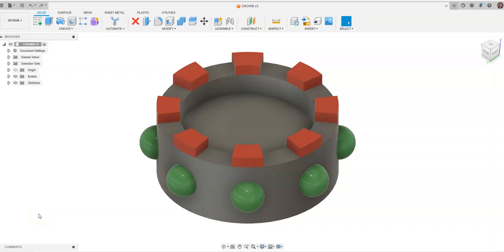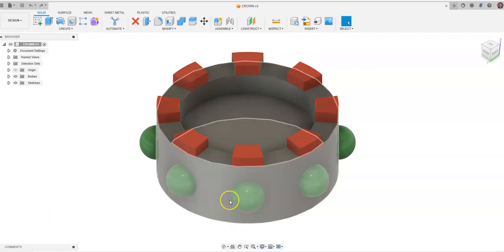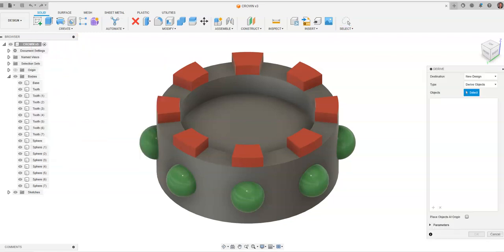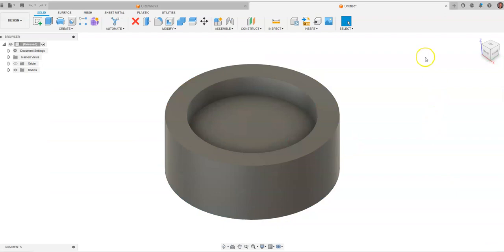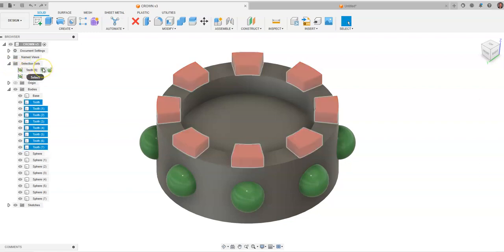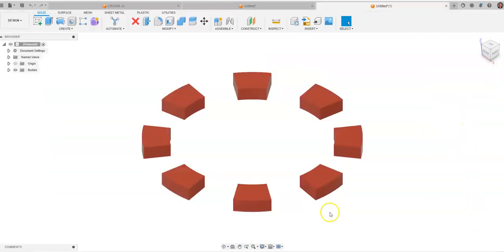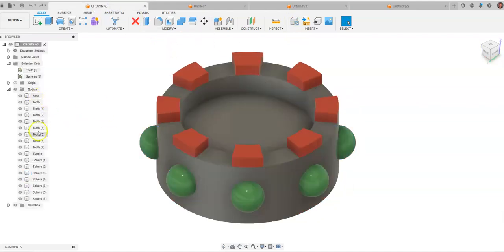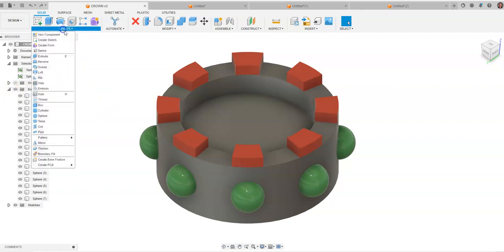Autodesk Fusion Tutorial - Derive Bodies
How to utilize the derive bodies feature in Autodesk Fusion.